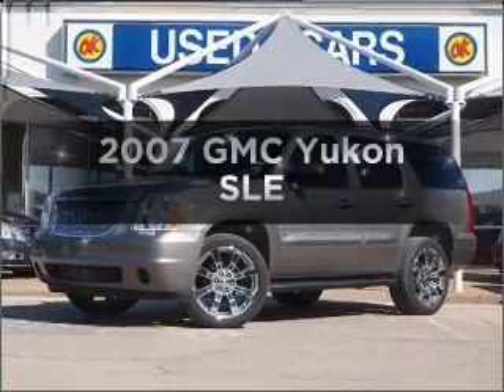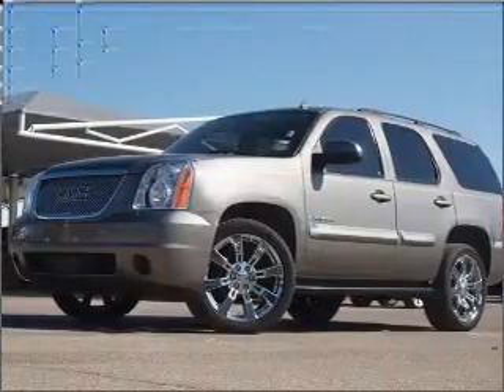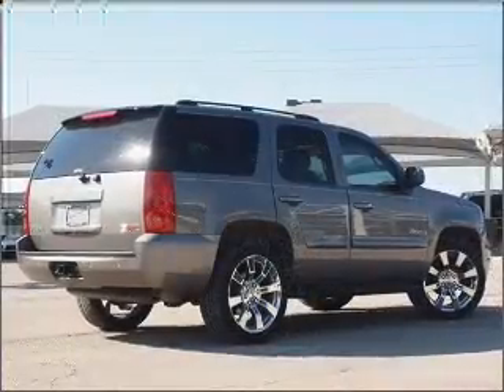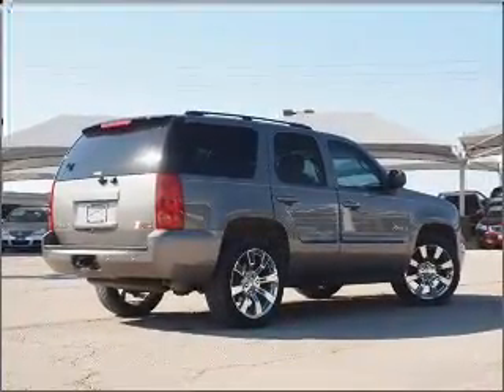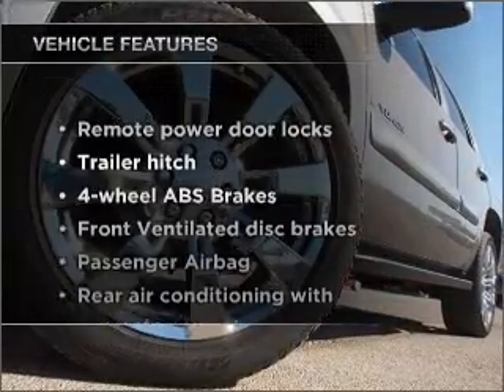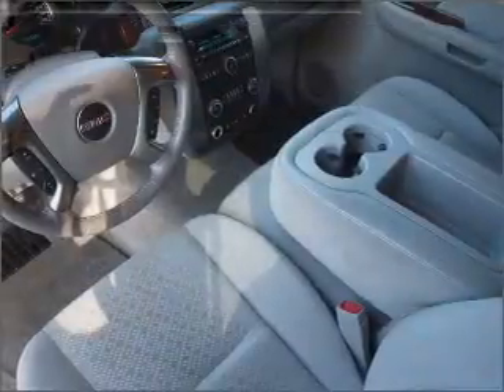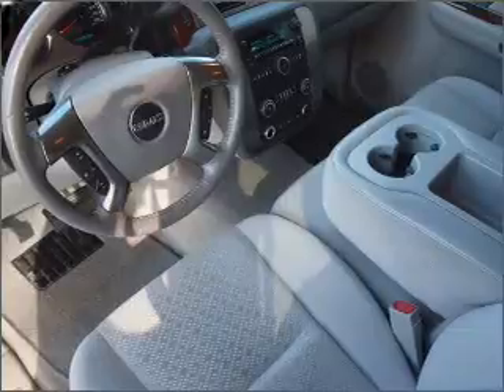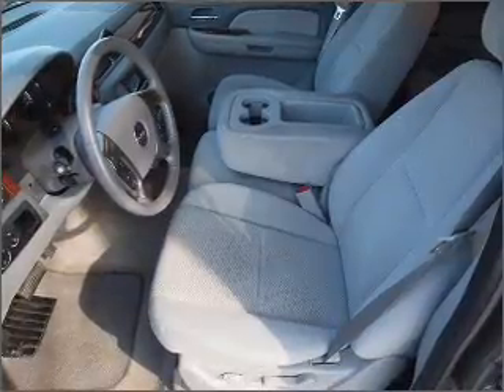2007 GMC Yukon - Fort Worth TX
Year: 2007
Make: GMC
Model: Yukon
Trim: SLE
Engine: 5.3 liter 8 cylinder 16 valve
Transmission: 4-Speed Automatic
Color: Gray
Mileage: 76296
Address:
9101 Camp Bowie West